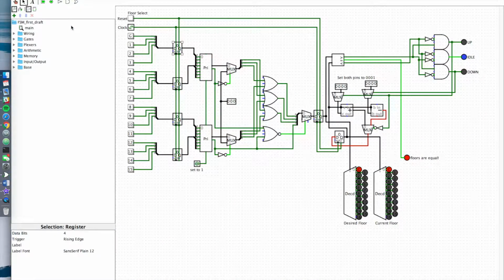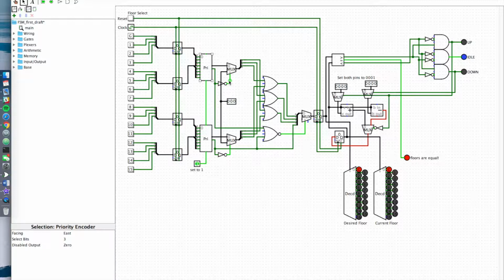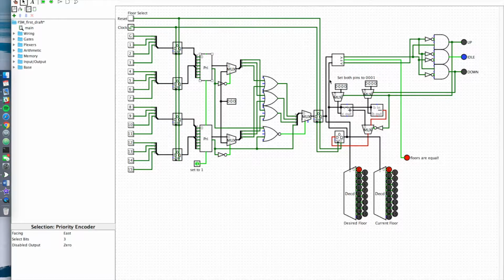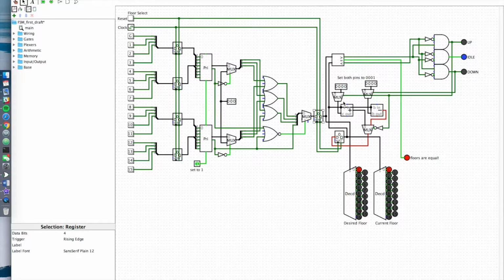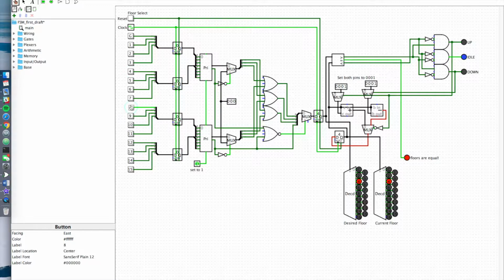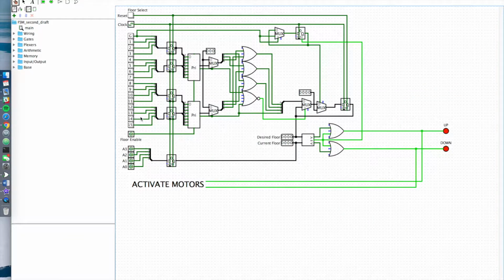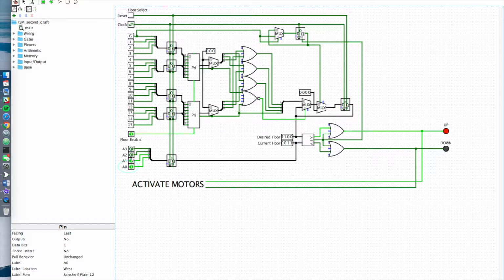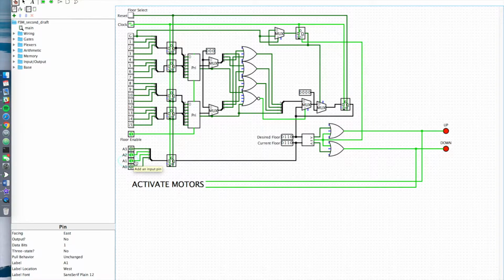DSF Final Project Vivek Gopalakrishnan